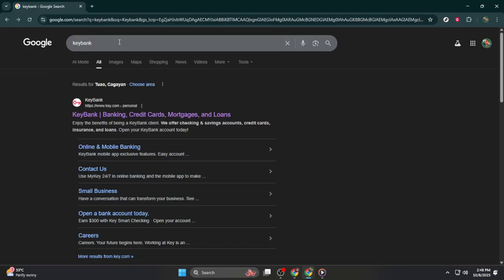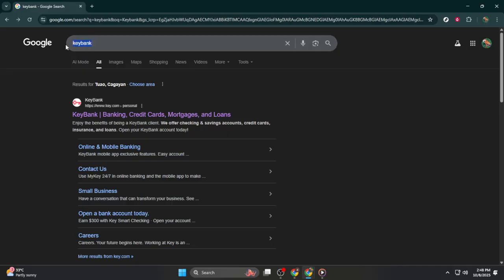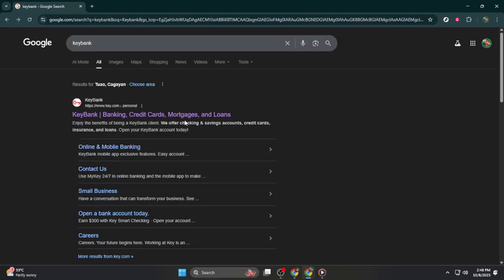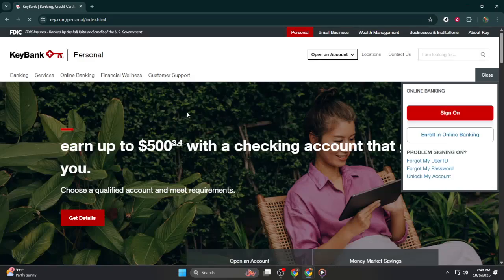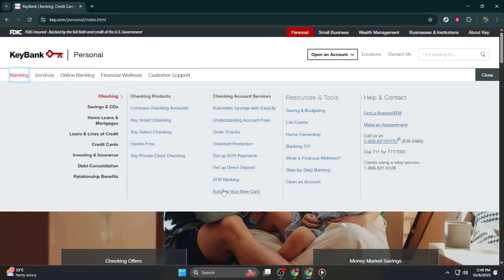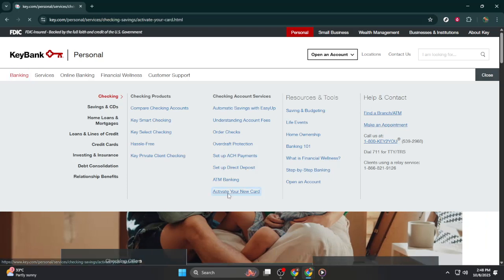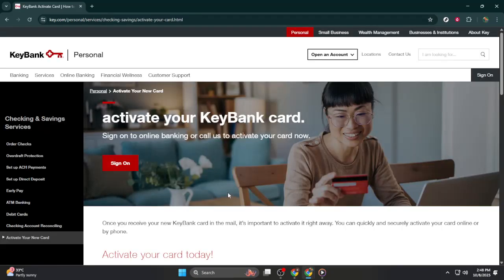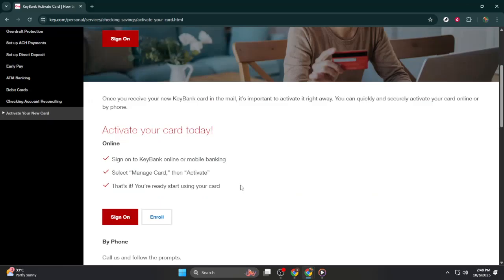How To Activate Keybank Credit Card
In this step-by-step guide, you’ll learn how to activate your KeyBank credit card quickly and securely. Whether you just received your new card or need to reactivate an existing one, this tutorial will show you how to do it online, by phone, or through the KeyBank mobile app in 2025.

✅ In this video, you’ll learn:

How to activate your KeyBank credit card online

How to activate your card using the KeyBank mobile app

How to activate by phone through KeyBank customer service

Tips to keep your KeyBank account secure after activation

Once activated, you can start using your KeyBank credit card for purchases, payments, and rewards right away!